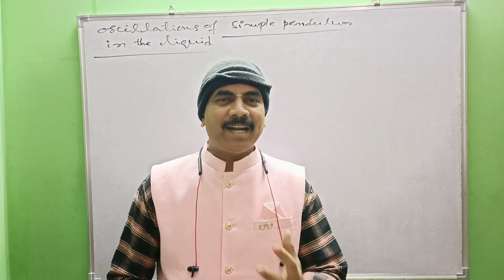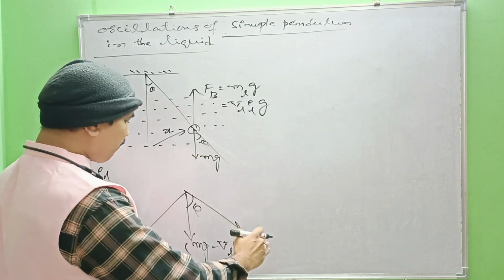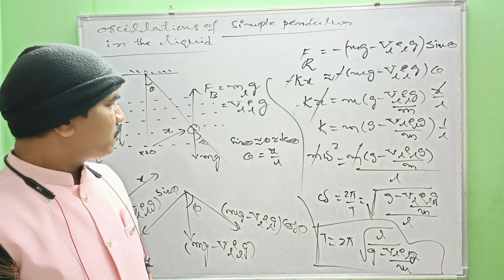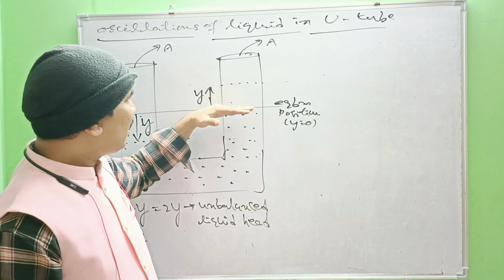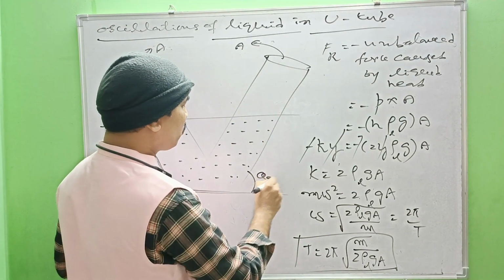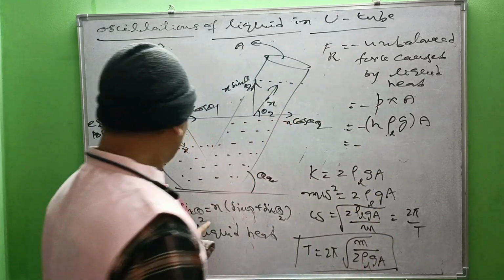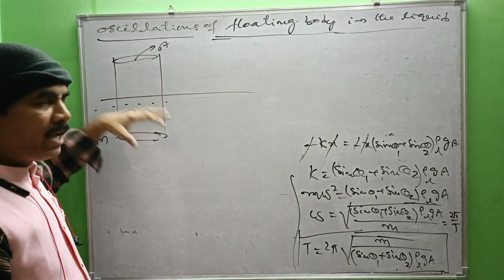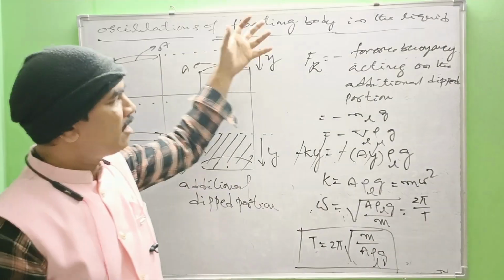14) OSCILLATIONS OF LIQUID IN U TUBE (neet|jee)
Useful to foundation neet jee